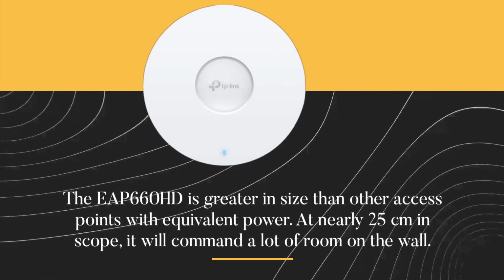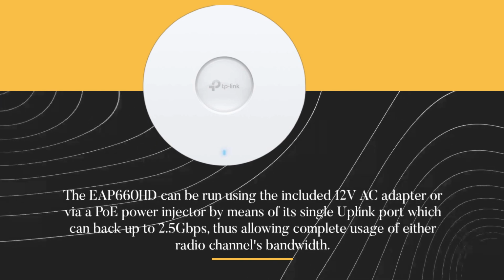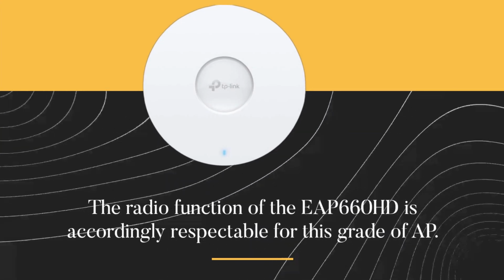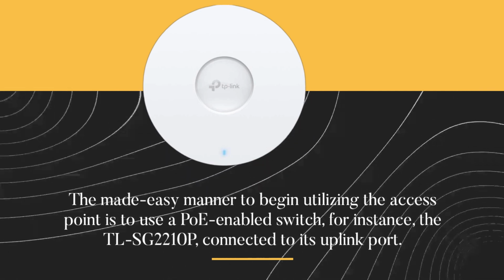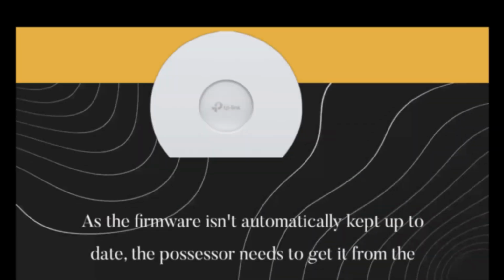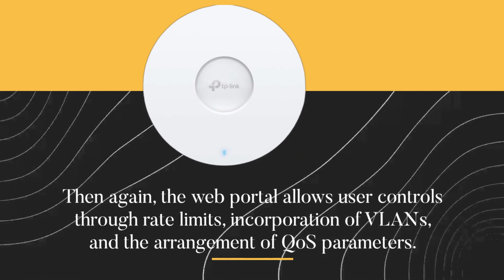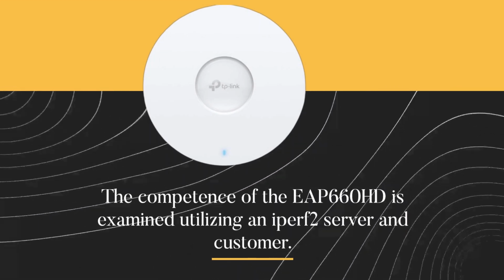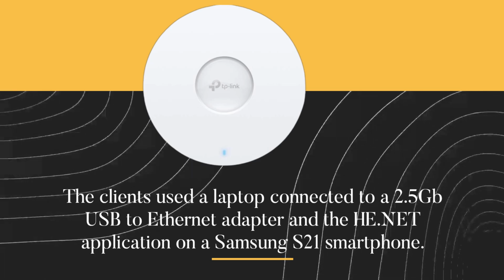TP-Link eap660hd Wi-Fi 6 Access Point Review | High-Density Deployment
Amazon Product Name : TP-Link eap660hd Wi-Fi 6 Access Point Review

Looking for a reliable and high-performance Wi-Fi access point that can handle heavy network traffic and provide seamless connectivity for all your devices? The TP-Link eap660hd might be just what you need. In this review, we'll take a closer look at this advanced access point, which features Wi-Fi 6 technology, a range of security features, and easy-to-use management tools. We'll also examine the access point's design and build quality, as well as its compatibility with a wide range of devices and platforms. Whether you're a small business owner, IT professional, or just looking for a reliable and user-friendly Wi-Fi access point for your home or office, the TP-Link eap660hd is definitely worth considering.